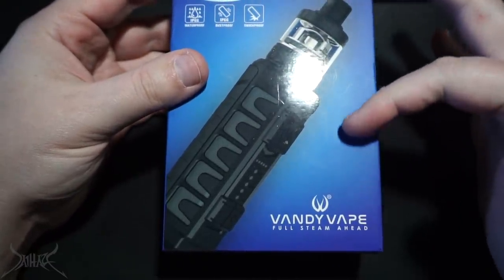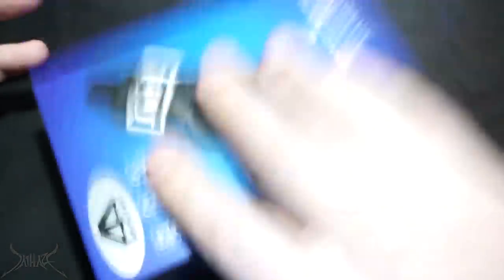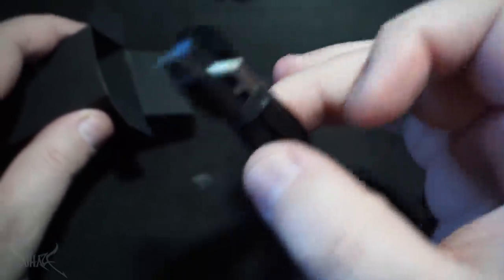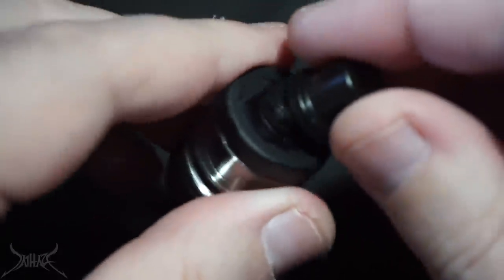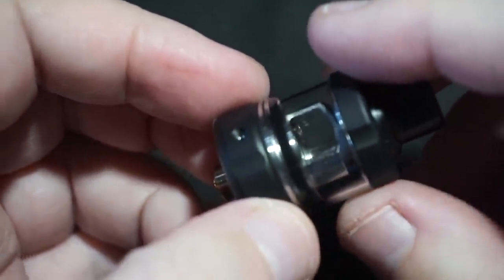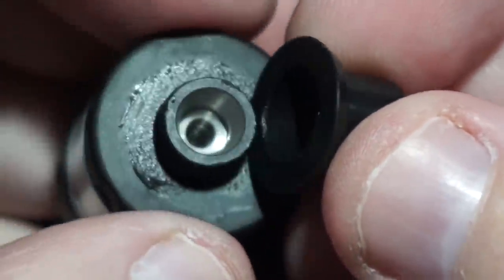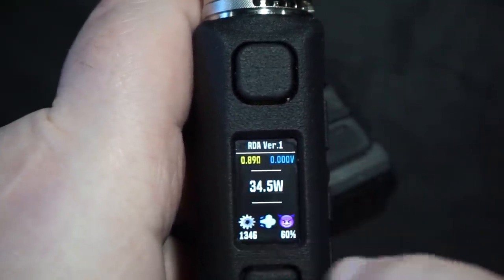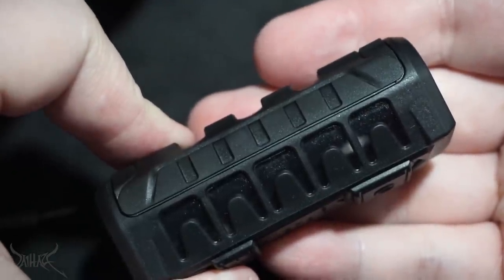WARNING: Cheap Underpowered Trash | Vandy Vape Apollo Kit Review and Rundown